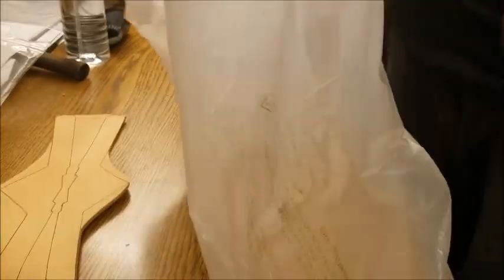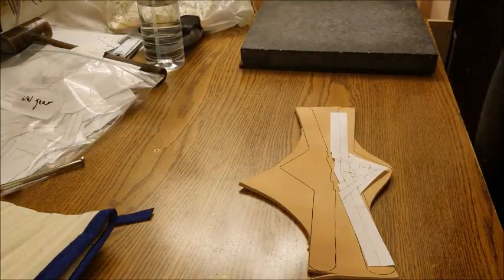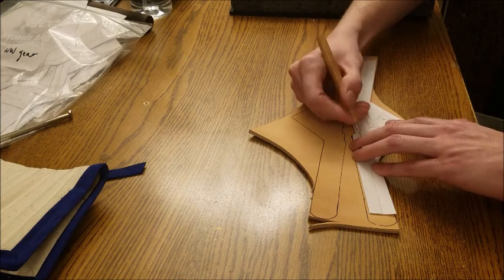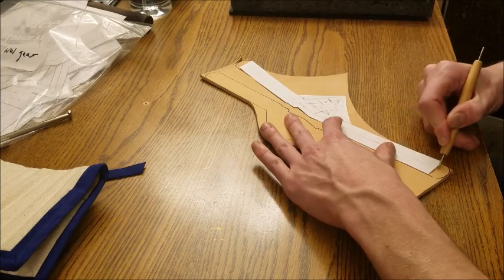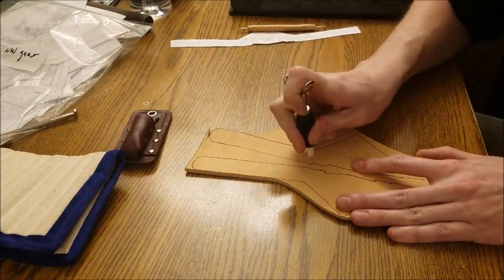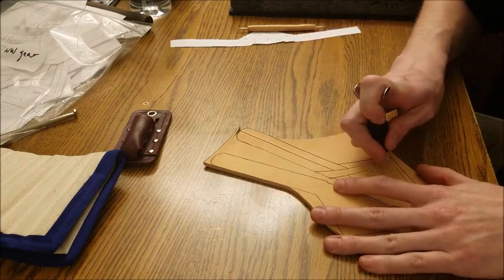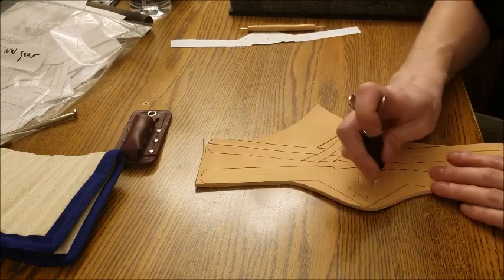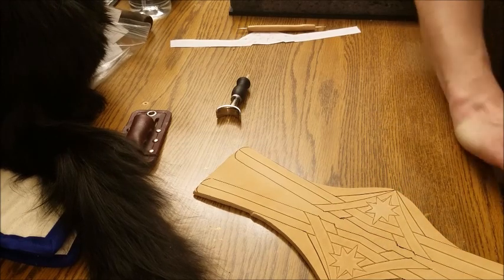Tracing and carving leather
Hello! I'm Gabriel, from the costume leatherworking studio Armory Rasa, and this is my first attempt at vlogging what I do. I plan to make more polished tutorials later, but here I'm demonstrating how to trace and carve a design into leather. (And forgetting to explain a lot of things, like that the tool used for carving is called a swivel knife. *headdesk*)

Anyway, while I'm getting the hang of video blogging, there is also a lot of information on costume leatherworking over at my tumblr And I'm happy to answer questions anyone might have over there.